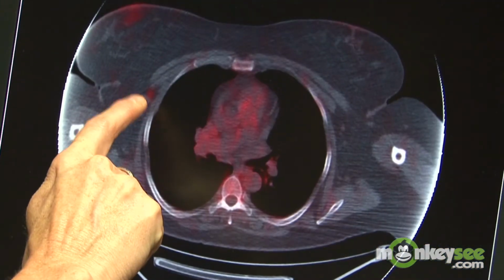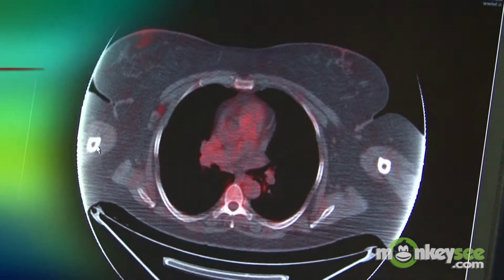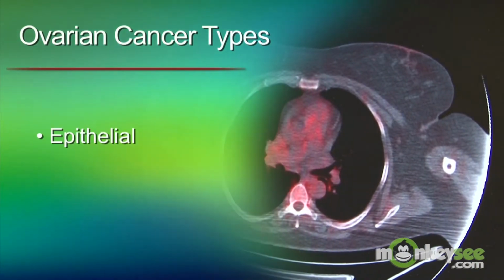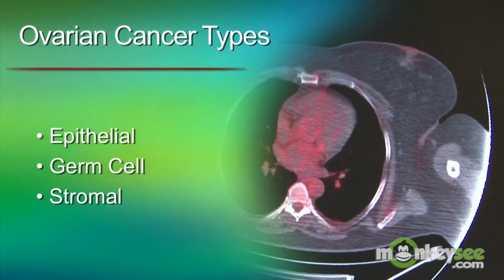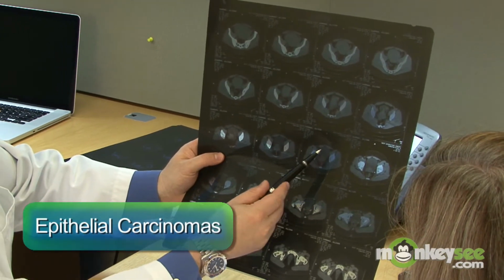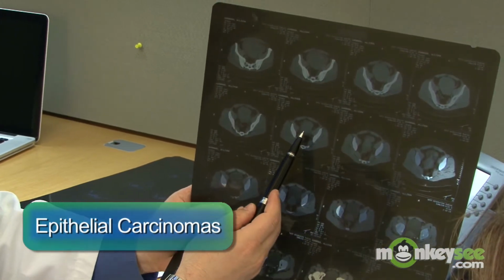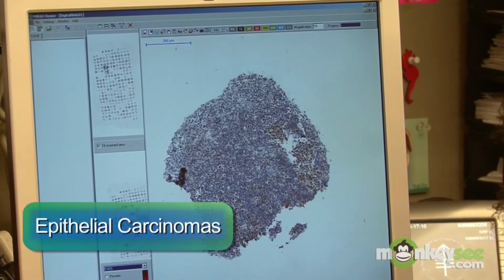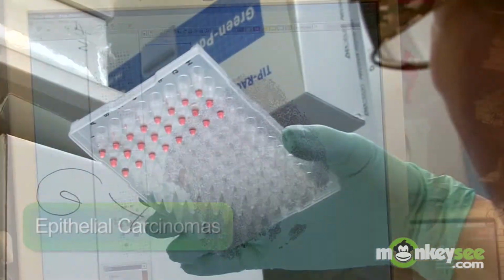Understanding Ovarian Cancer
Video is narrated by Douglas A. Levine, MD, of Memorial Sloan-Kettering Cancer Center.  Dr. Levine is a member of OCRF's Scientific Advisory Committee.